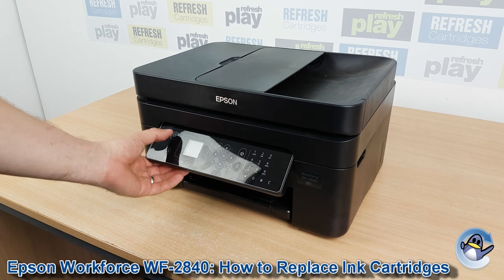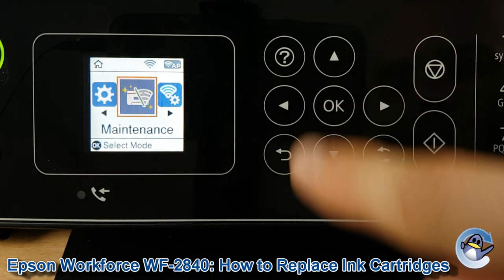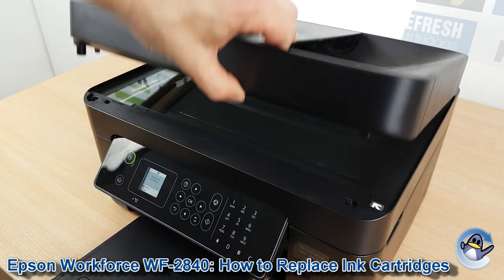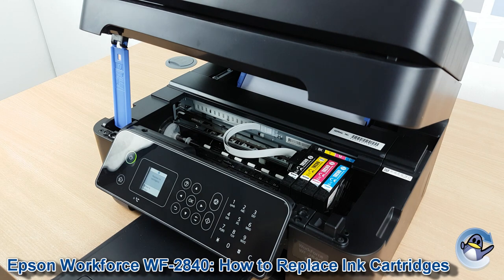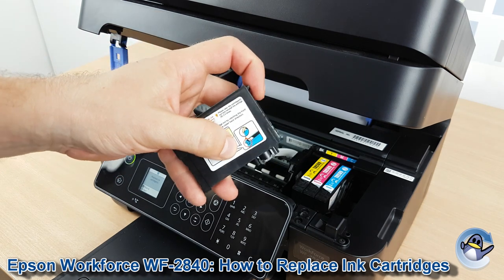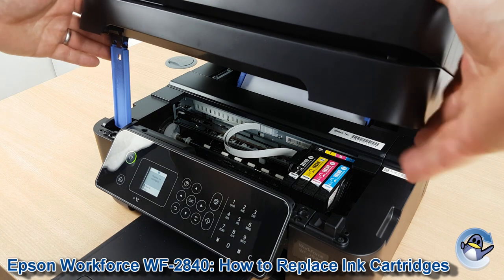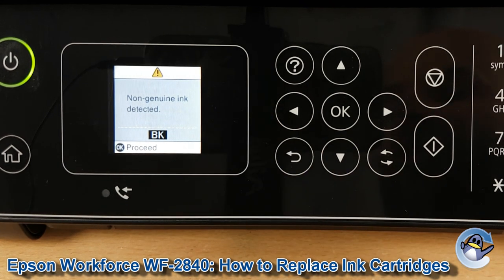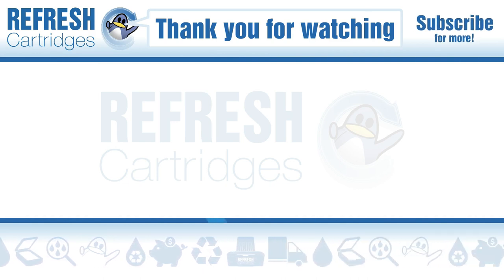Epson WorkForce WF-2840DWF: How to Change/Replace Ink Cartridges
In this short video, I show you the ink cartridge replacement process for the Epson WorkForce WF-2840DWF. This printer uses individual  black, cyan, magenta and yellow ink cartridges that come under the 603 or 603XL codes. This series of Epson ink cartridges can be replaced from the printer directly and there is no need to use your PC/laptop computer.

Whilst we have used an Epson WorkForce WF-2840DWF series printer in this video, the process remains the same for other machines in the WorkForce WF-2840 Series too.